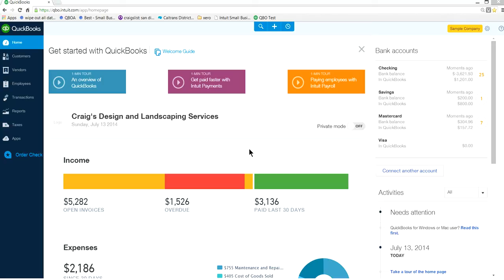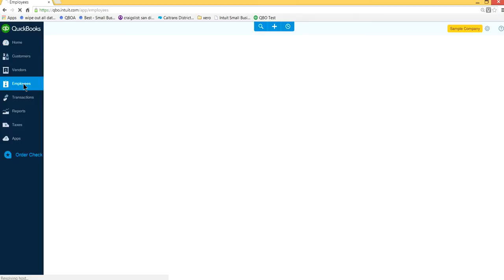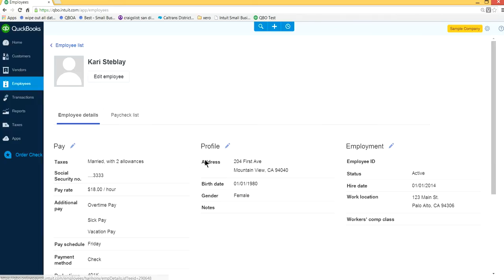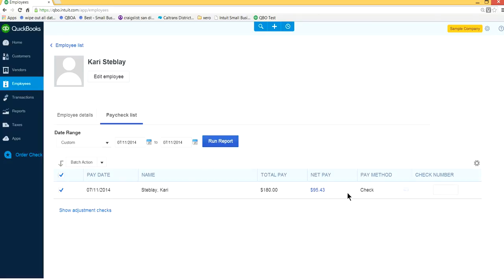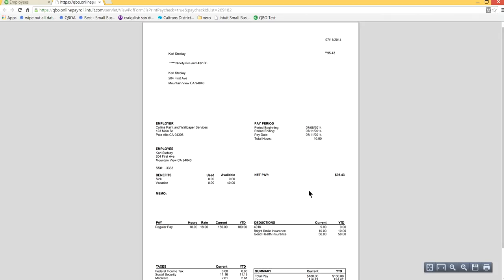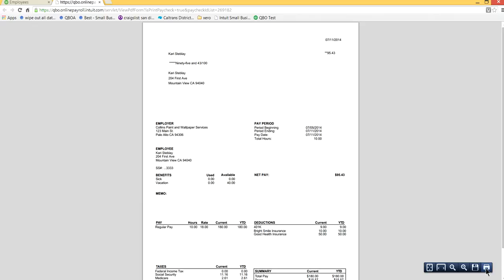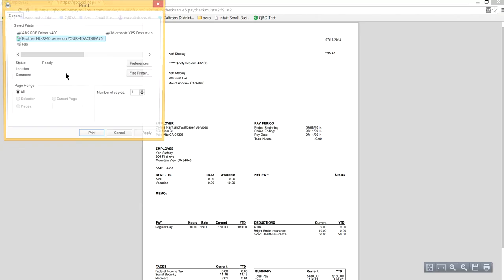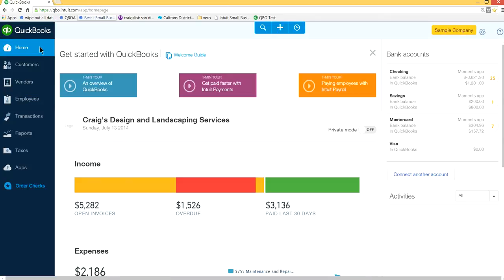QuickBooks Online Payroll: Print a specific employee paycheck in QuickBooks Online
QuickBooks Online Payroll: How to print a specific employee paycheck in QuickBooks Online

To print specific employee paycheck:
From the home page screen
Select the blue navigation bar on the left.
Select the "Employees" tab
Choose the particular Employee
Select the tab "Paycheck List"
Put a checkmark on the paycheck you want to print
Select "Print" under the Batch Action drop-down selector

.Click the "Print" button (hoover around your mouse in the bottom right corner)

Note: Make sure you've installed the appropriate Adobe Reader to print the PDF file.